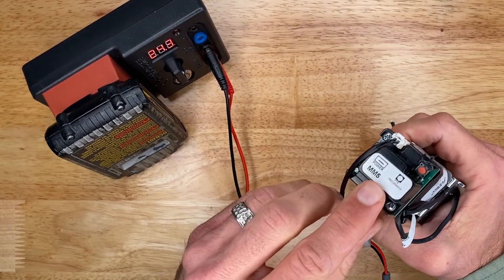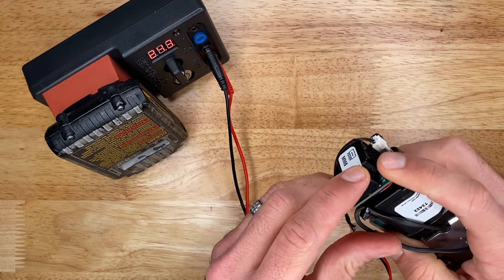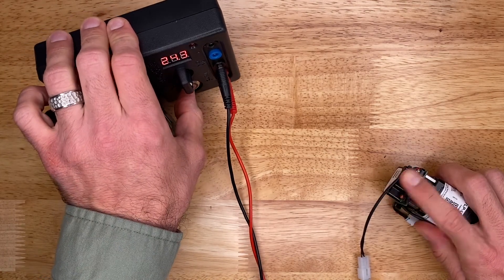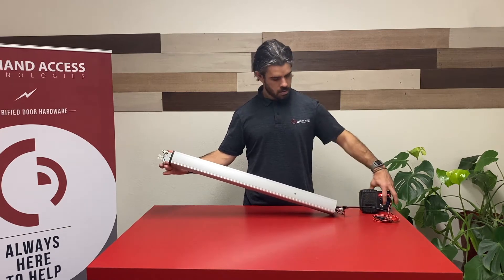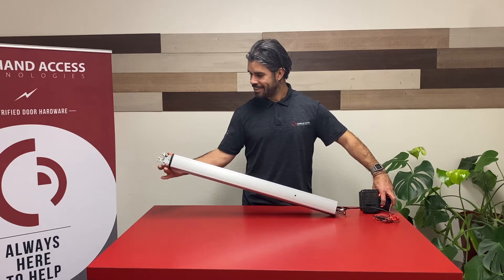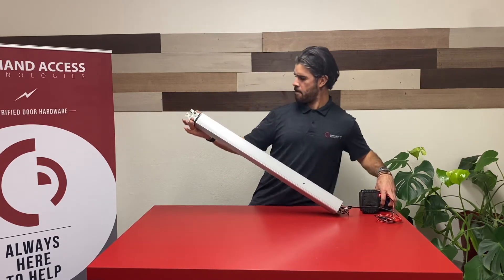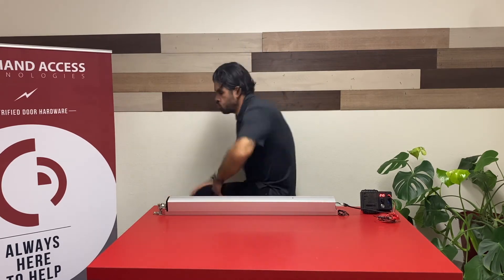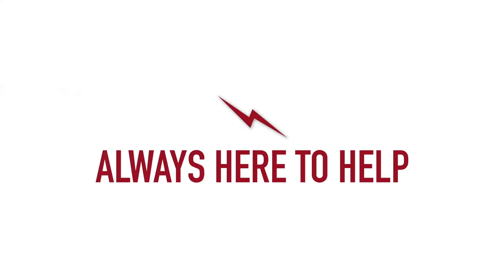A step-by-step guide on how to set the Push-to-Set adjustment on the MM5 motor modules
Looking to take your MM5 modules to the next level? In this informative tutorial, we'll guide you through the process of setting the push-to-set adjustment for optimal performance. With our clear instructions and expert tips, you'll be able to fine-tune your MM5 modules like a pro. This tutorial is designed to help you get the most out of your modules. Start watching now and unlock the full potential of your MM5 modules!